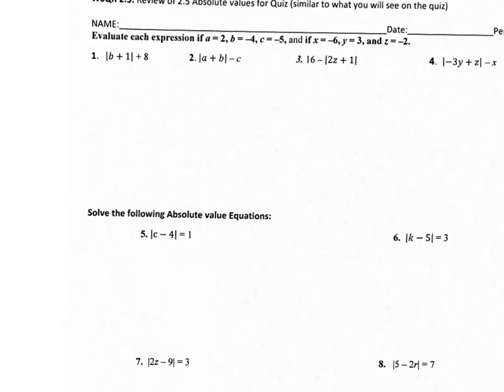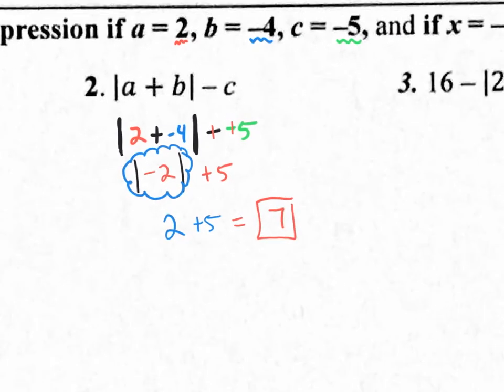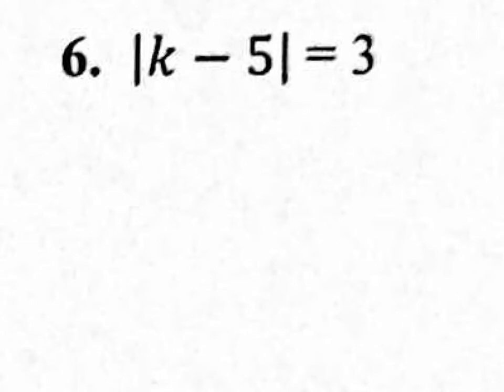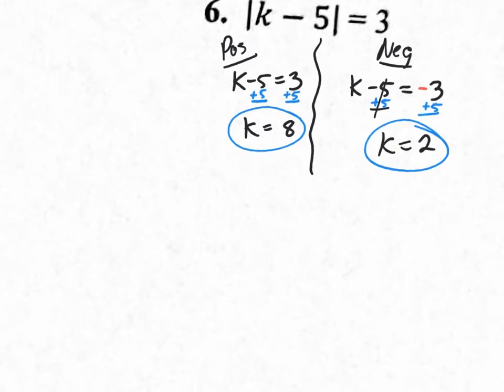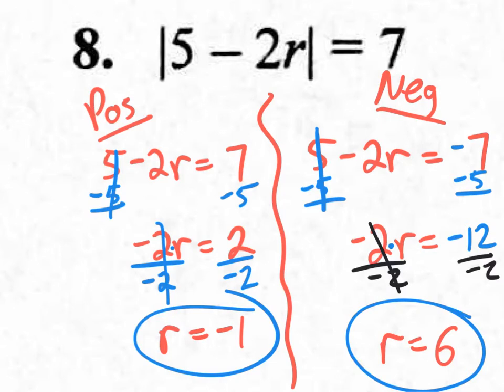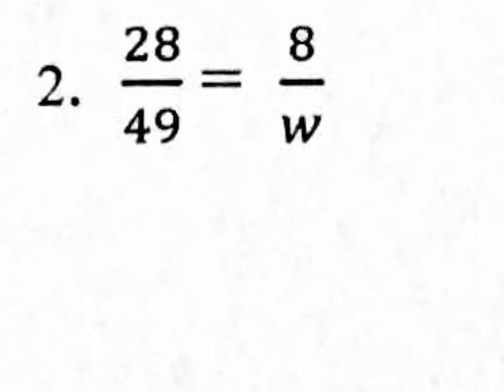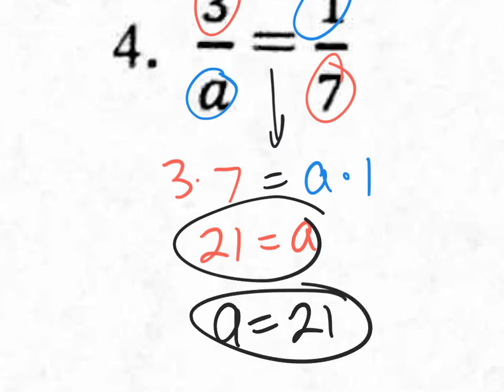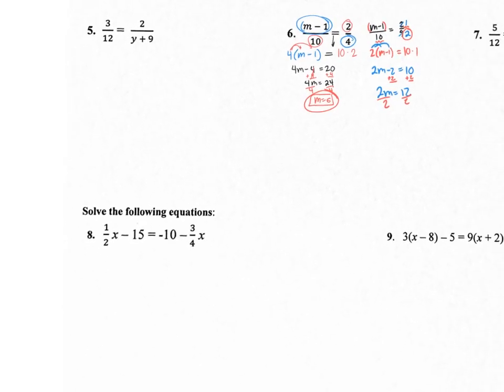WSQR 2.5-2.6 even